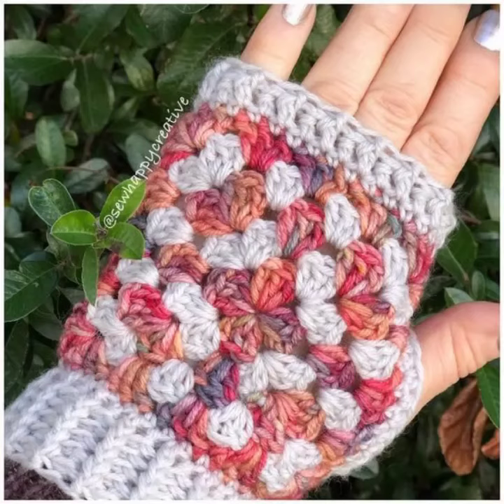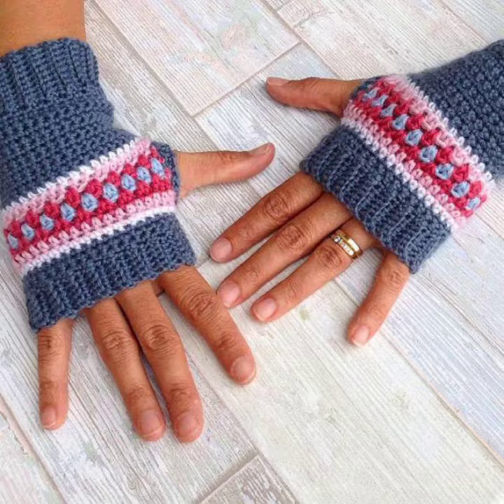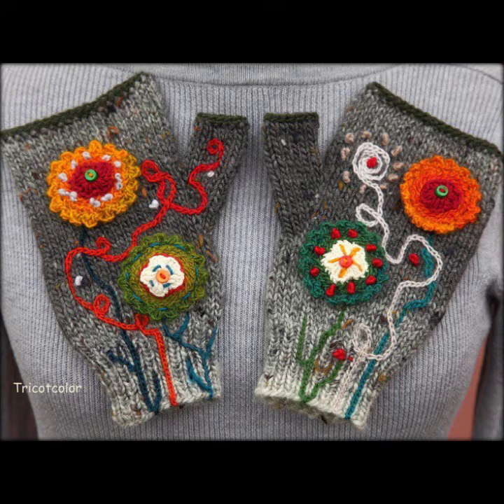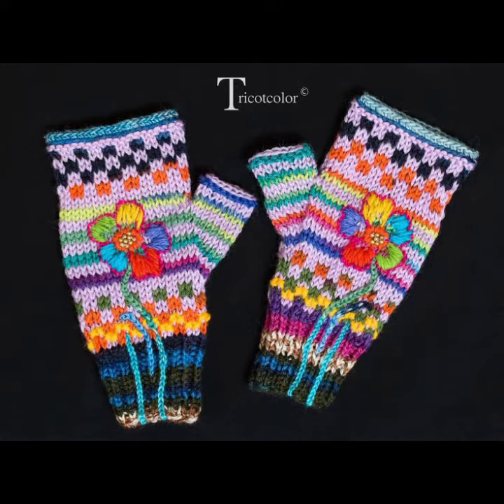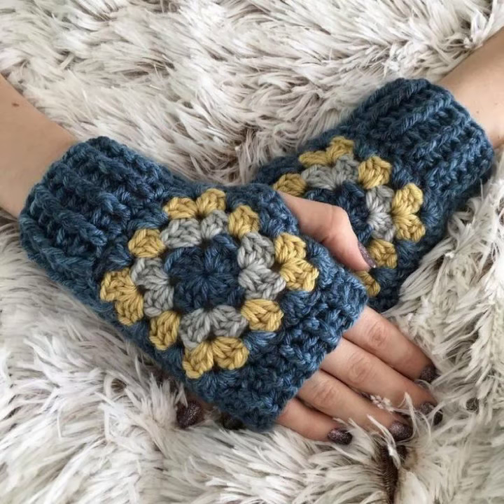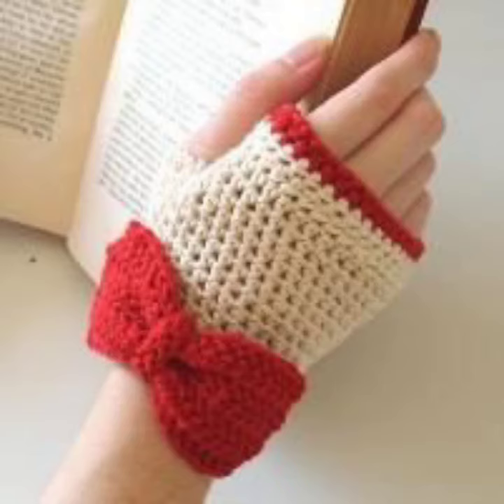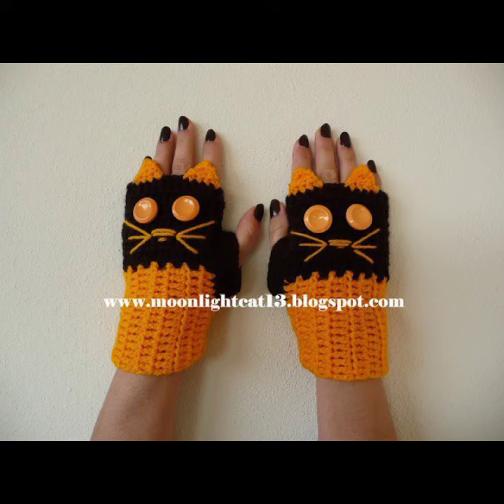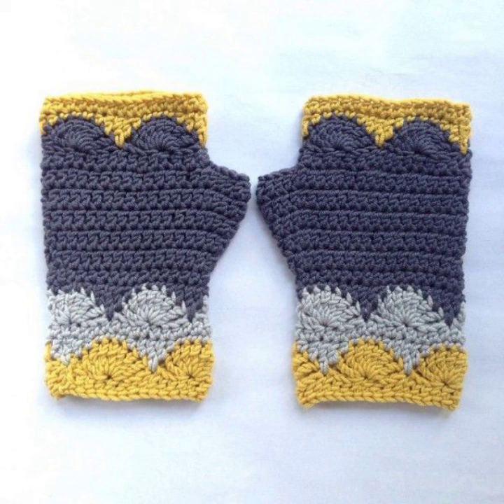¡El más nuevo y encantador tejido de ganchillo! guantes, guantes de última generación